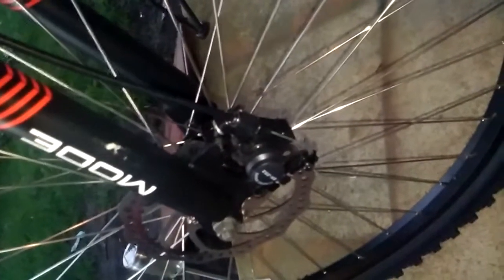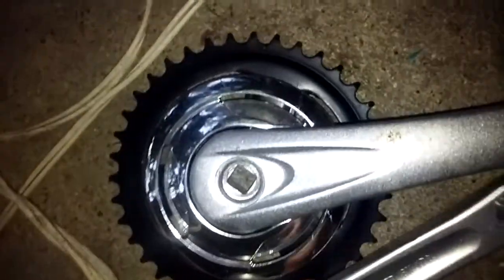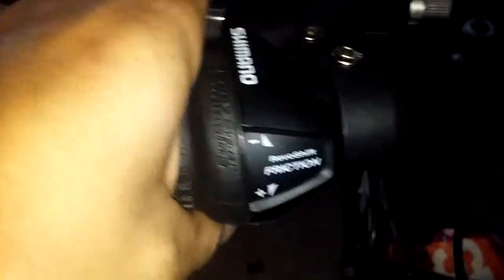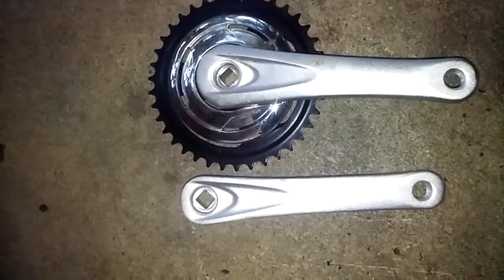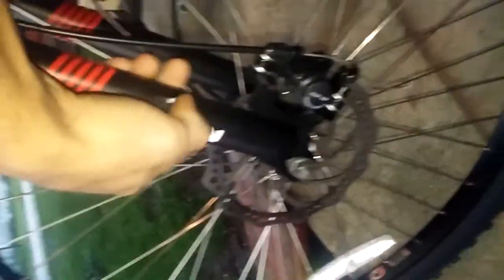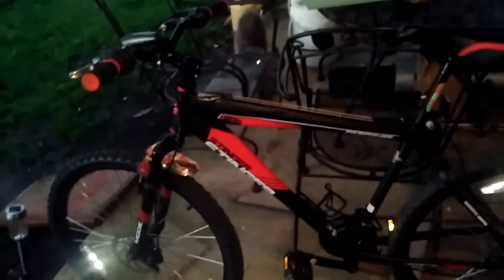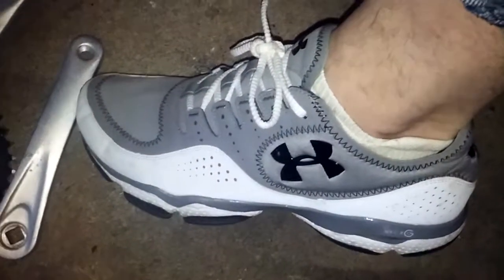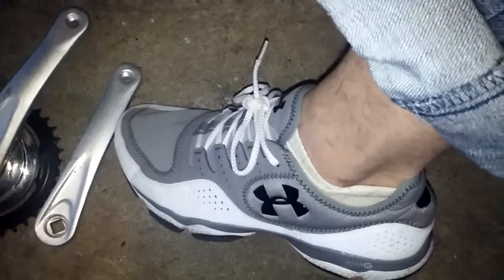DiamondBack Response Stinger 26" Hardtail buyer review / Mikey's bike check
DiamondBack Response Stinger 26" hardtail
new
bike check